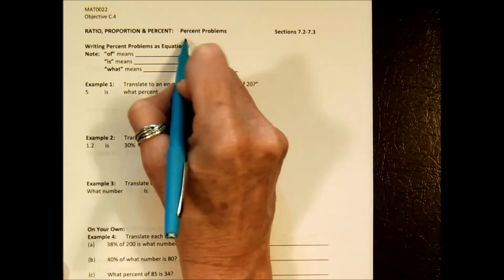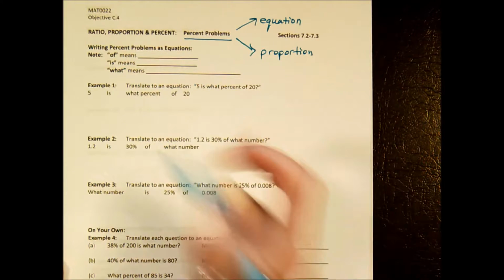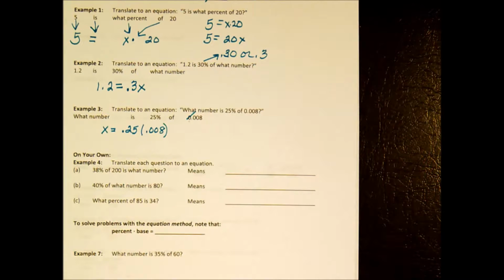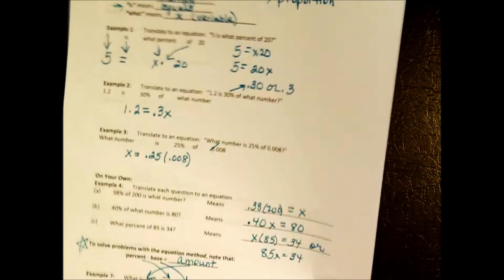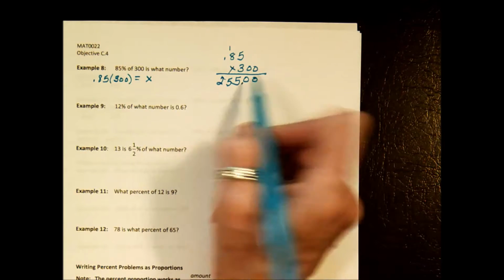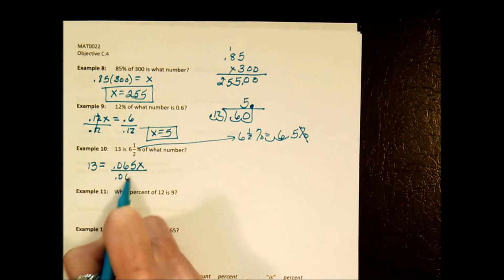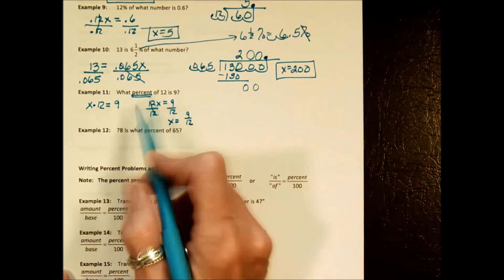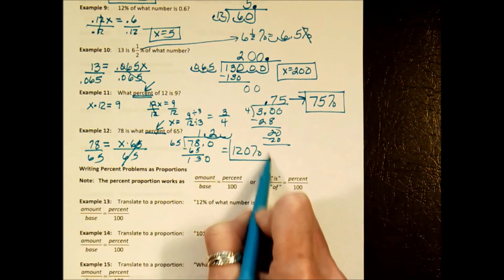Solve Percent Problems Using Equations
Solve percent problems using the equation method